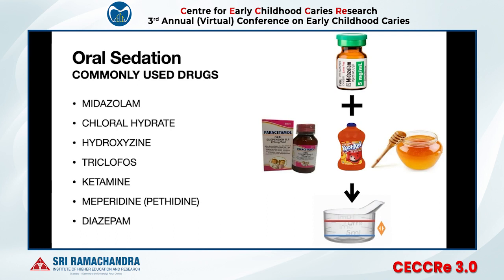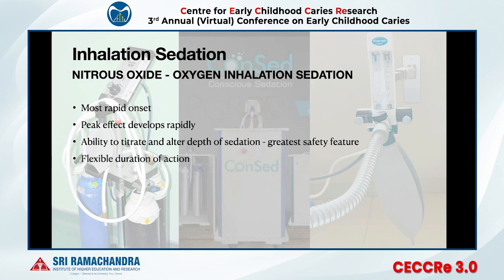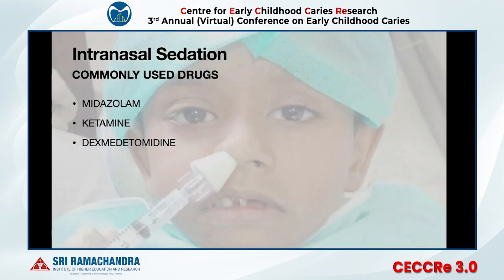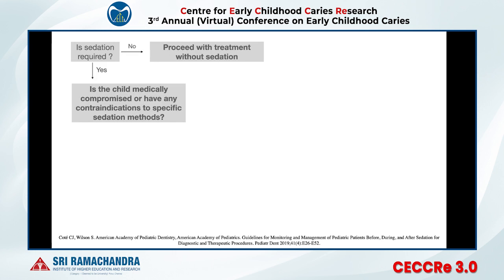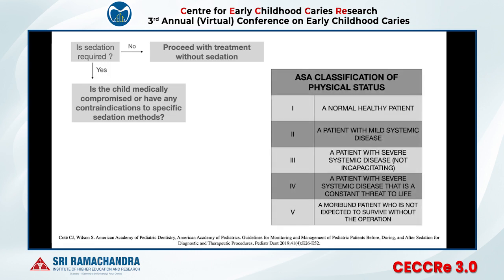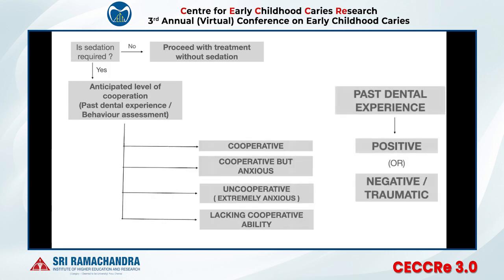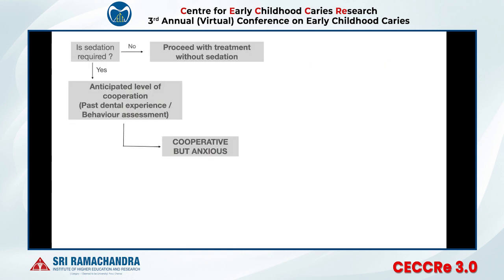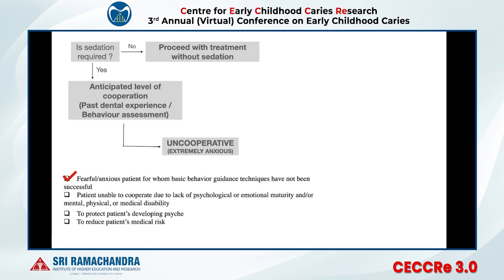Lecture 13 - Role of sedation in management of ecc | Dr. Padmanabhan Yuvaraj | CECCRe 3.0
Lecture 13 - Role of sedation in management of ecc
Speaker name - Dr. Padmanabhan Yuvaraj
This lecture covers all aspects of sedation (oral, nasal) used in pediatric dental set up. Dr Padmanabhan  discusses the topic in details with impactful clinical pictures and videos.